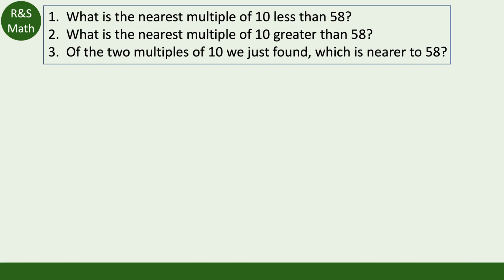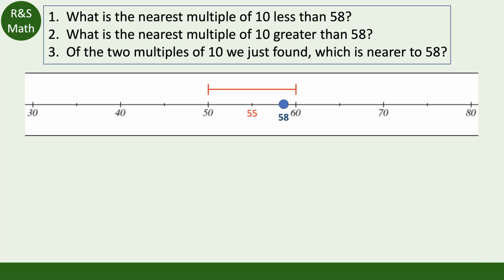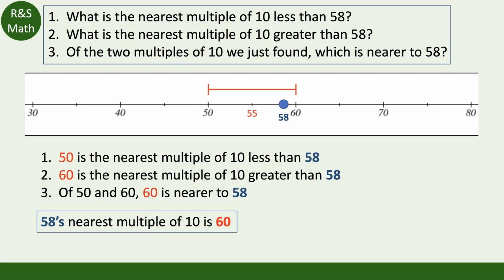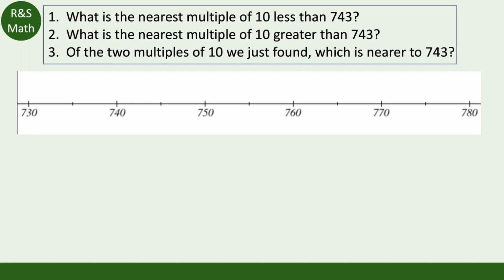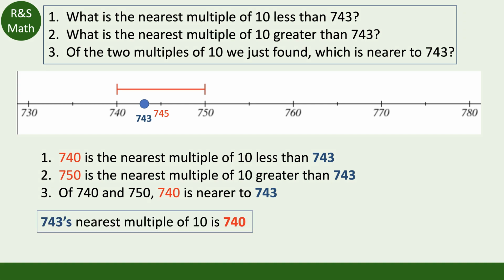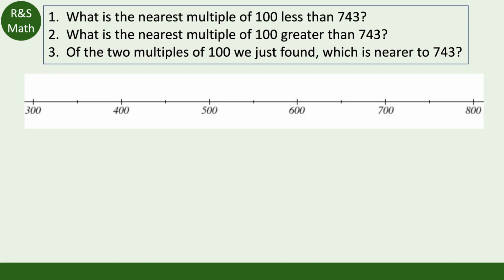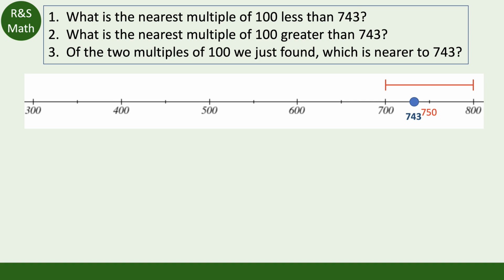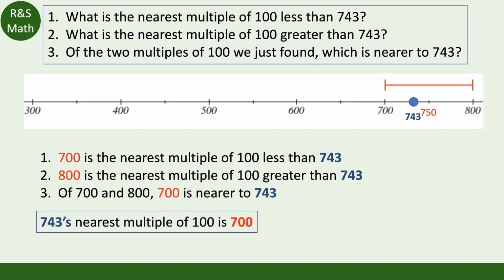Finding the Nearest Multiple of 10 and 100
Gives 3 examples of finding the nearest multiple of 10 or 100 to a given number